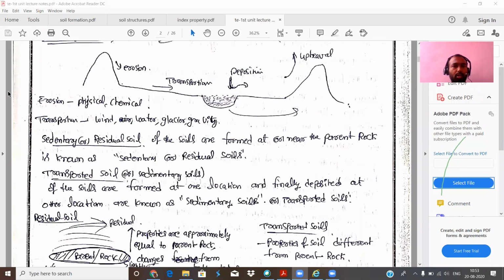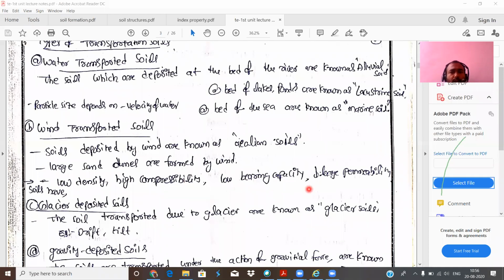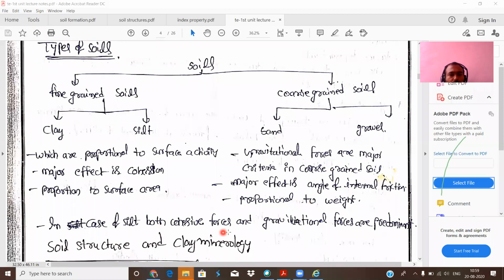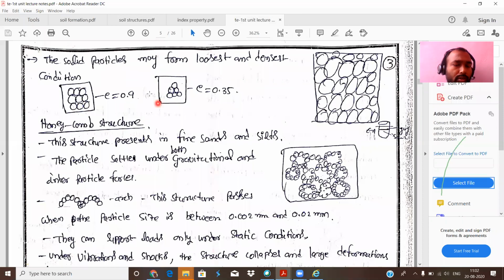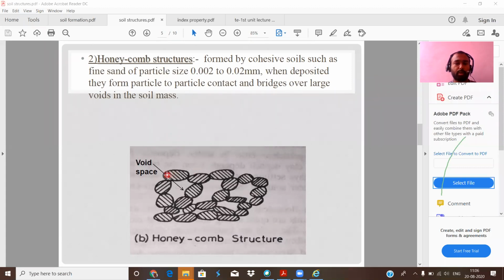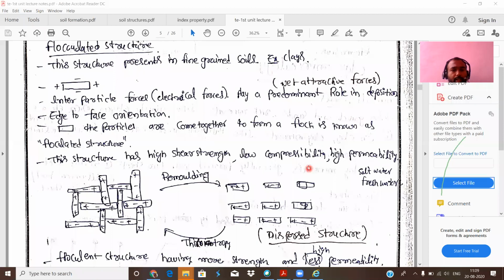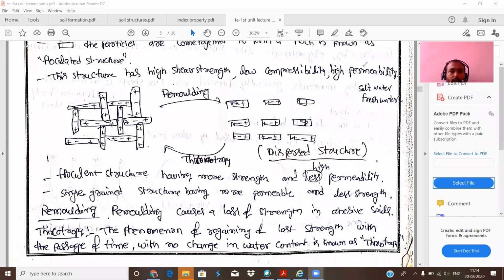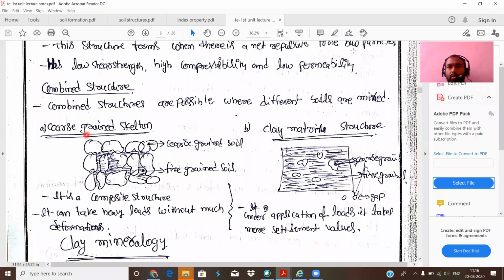LECTURE 2 soil mechanics/geotechincal engineering- types of transported soils,soil structure,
Types of transported soils, soil structure,
In this video, clearly explains the soil definition, types of soil formation.